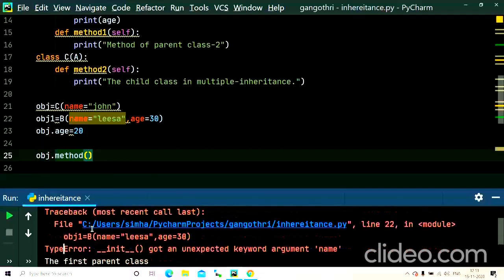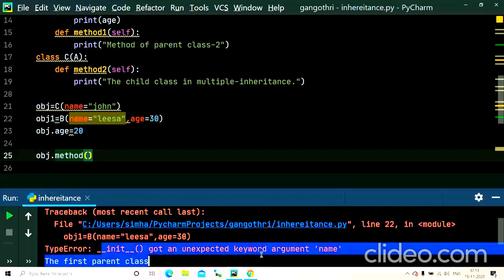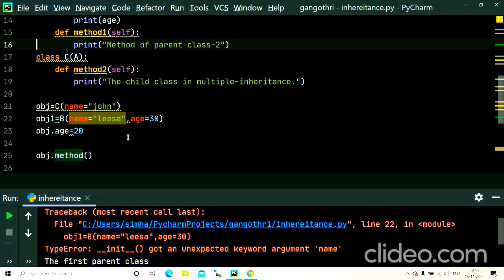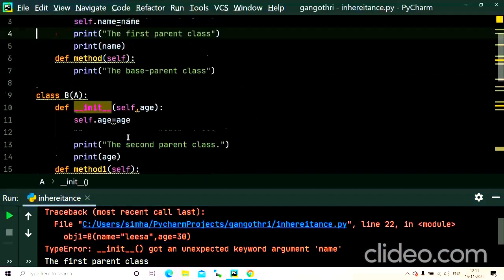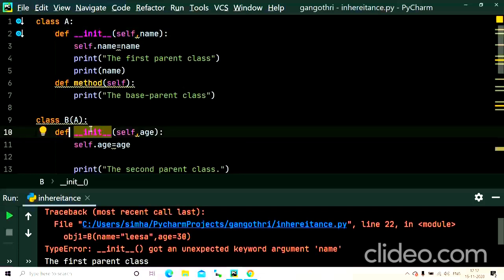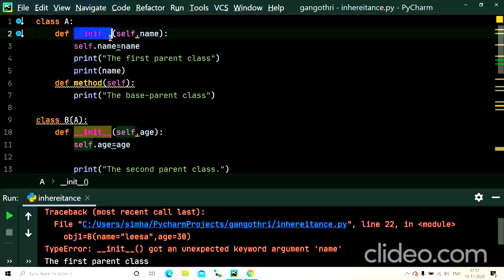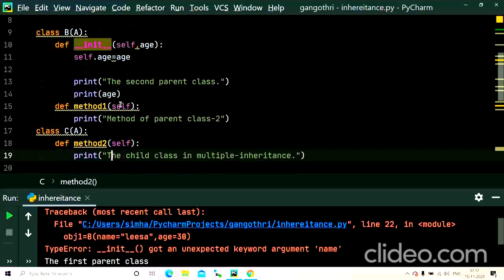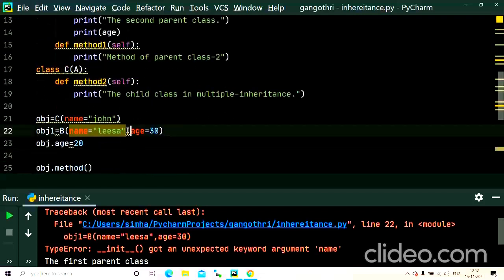Types Of Inheritances in Python|Multi-level|HierarchialPython Programming For Begginers Part-42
The above video is about types of inheritance majorly single inheritance and multi-level inheritance.If you have any doubts reach me out at the comments section.
Multi-Level Inheritance:The process of inheriting properties from one class to another class,there by inheriting its properties to another child class.
Hierarchial-Inheritance:Te properties of inheriting properties from one parent class to two or more child classes.